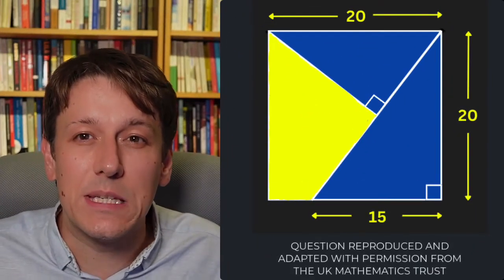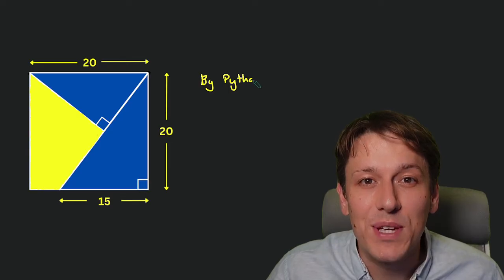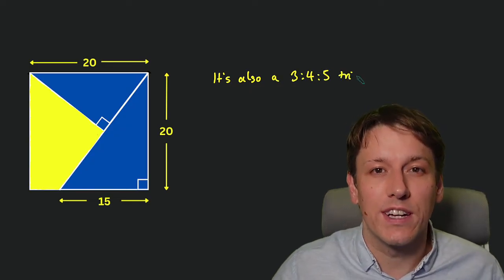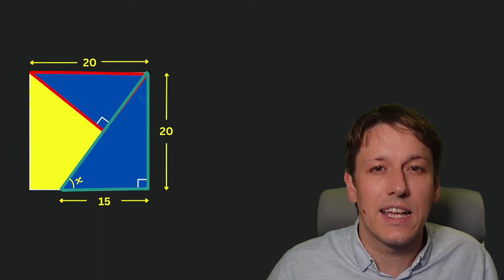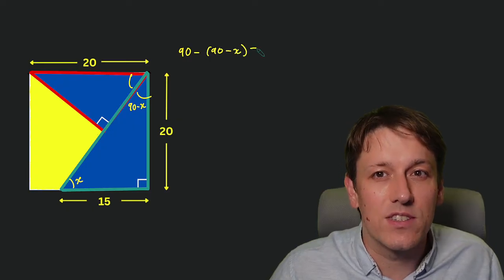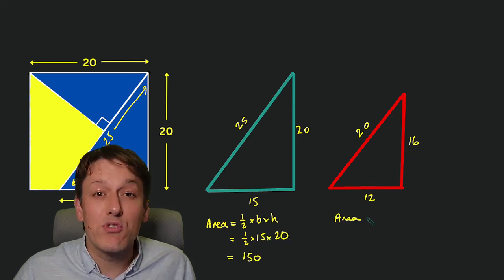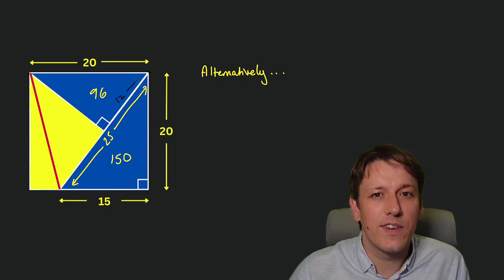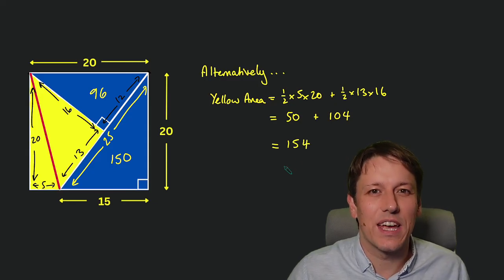Can you solve this tricky area problem?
This is a really interesting question that uses some tricks that you really need to know for the maths challenges.  In fact, it was also Question 16 of the UKMT Senior Maths Challenge from 2017, but could easily have been in the Intermediate Challenge as well.

If you're preparing for a maths challenge, try one of my free preparation courses, linked below!

This video includes questions from past UKMT maths challenge papers with the express permission of UK Mathematics Trust.  The questions may not be copied or made available elsewhere without the permission of the UK Mathematics Trust except in accordance with their policy on the use of intellectual property which may be found